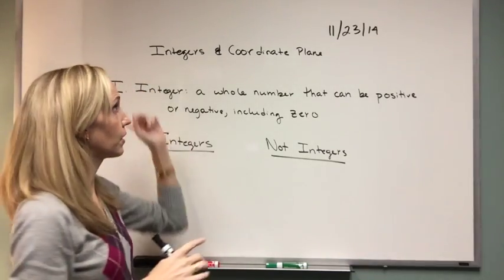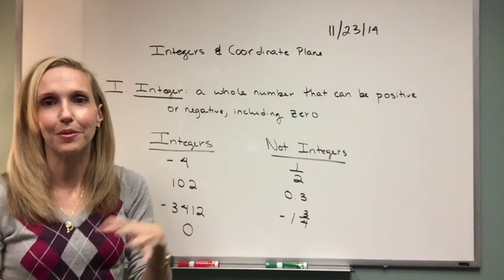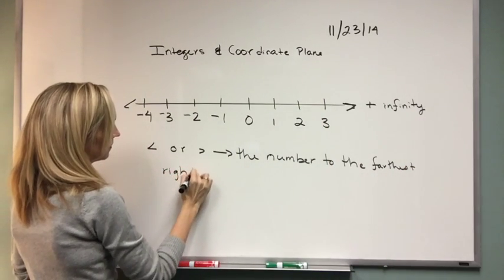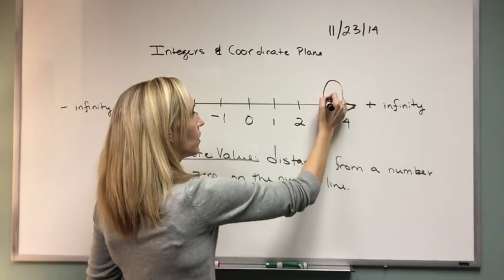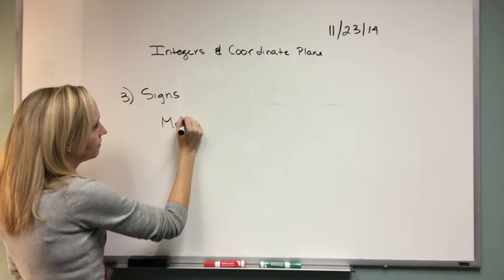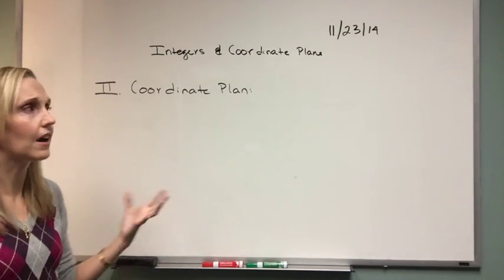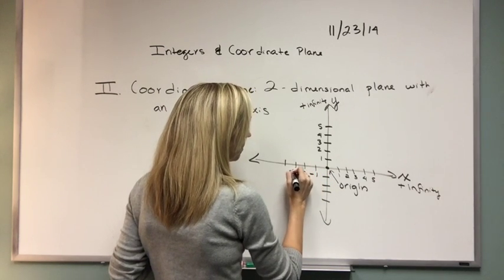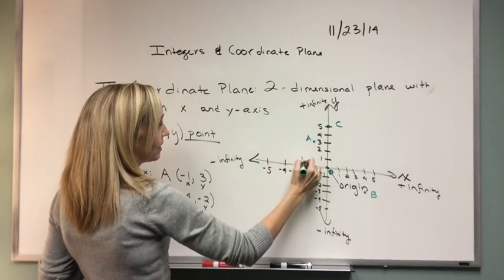Integers & Coordinate Plane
Lesson on
- Defining Integers
- Defining Absolute Value
- Determining the sign when Multiplying & Subtracting Integers
- Plotting Points on a Coordinate Plane